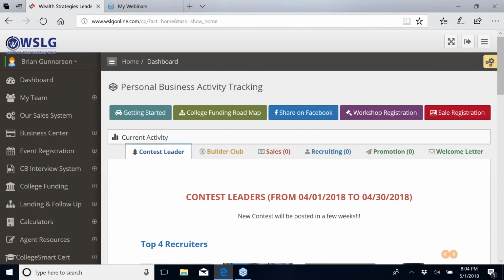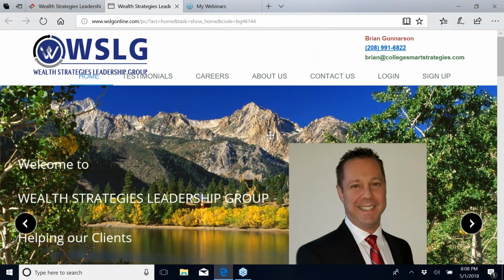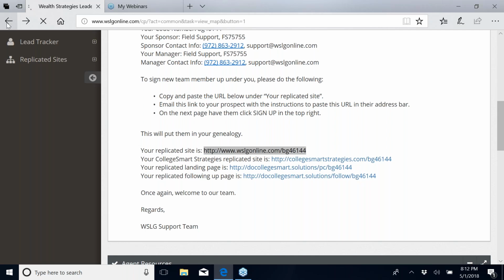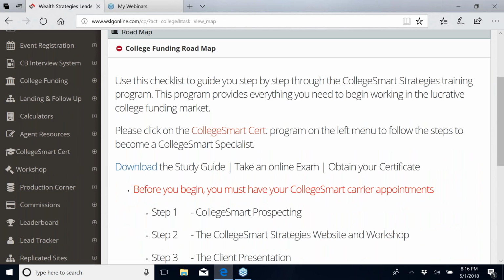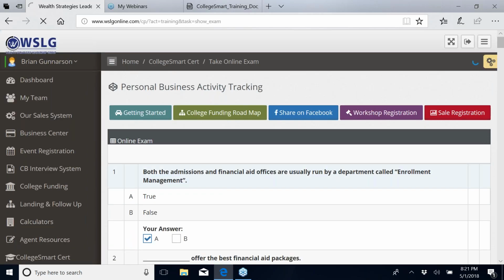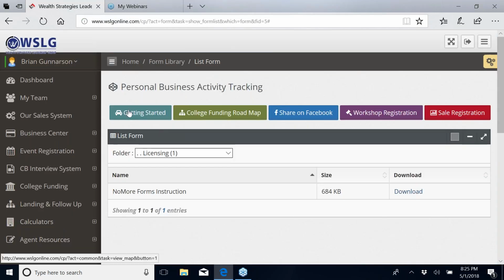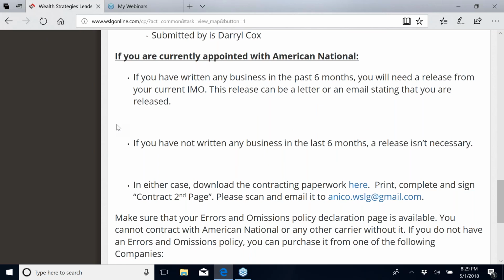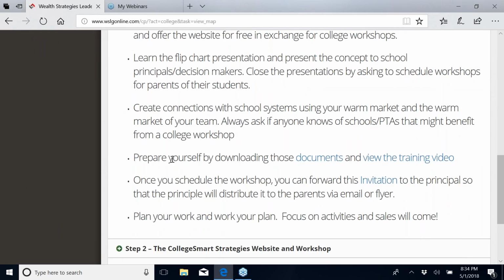WSLG Leadership Webinar May 01 2018